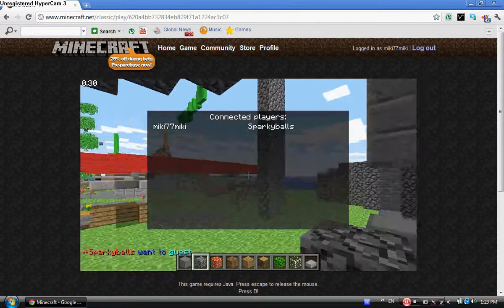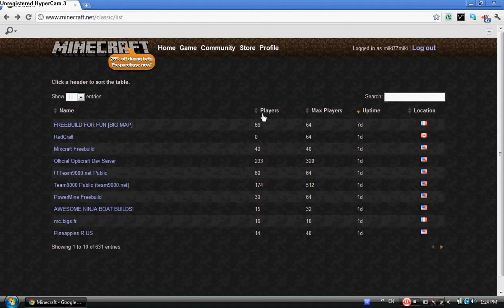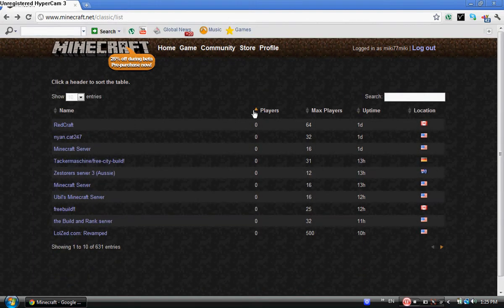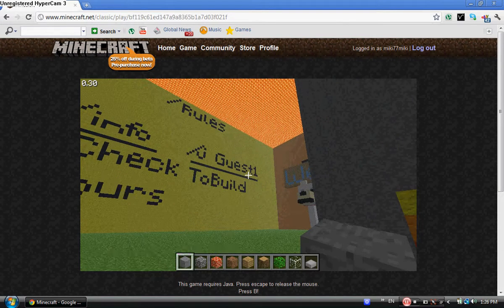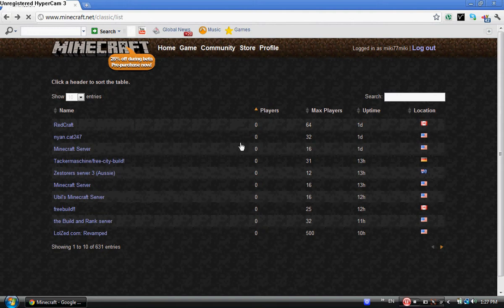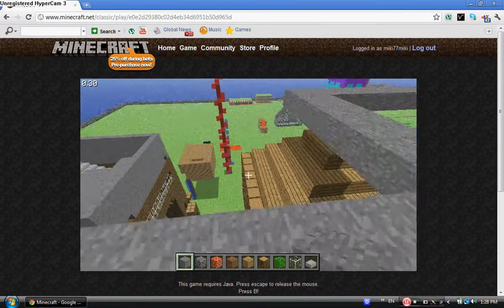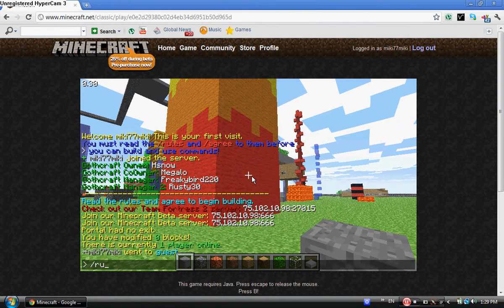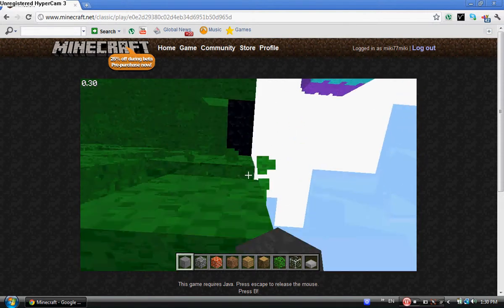lets grief!-creeper statue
me griefing a creepah staue!